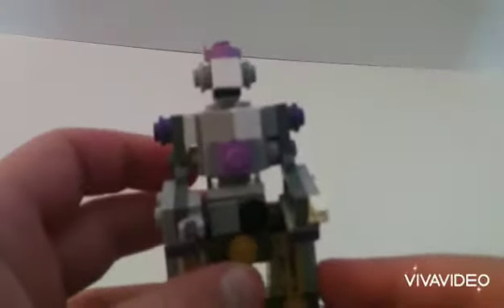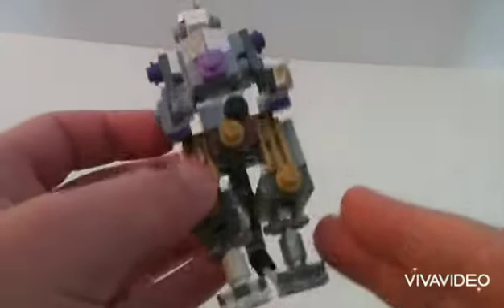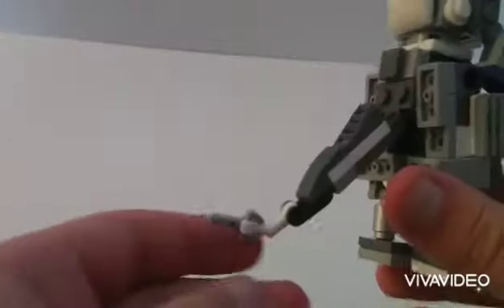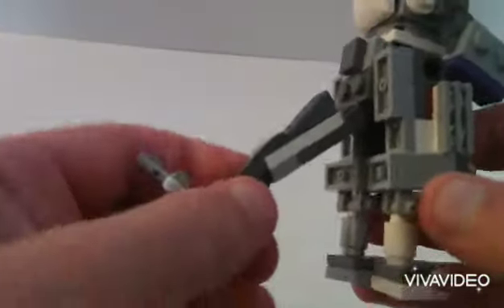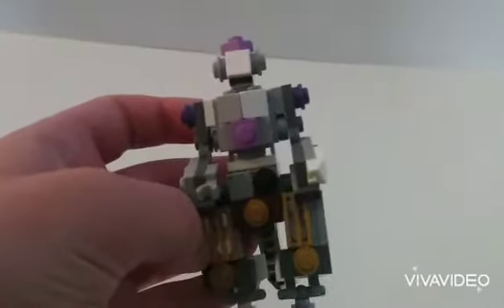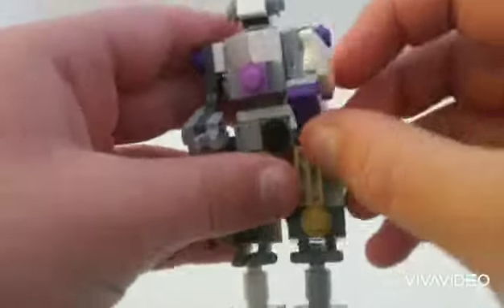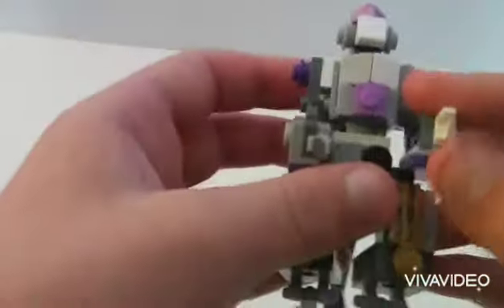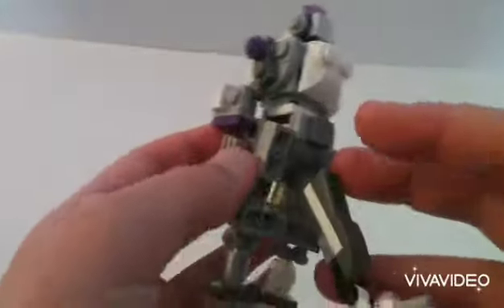LEGO MECHA FRIEZA! + SSJ2 Gohan sneek-peek.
SSJ2 Gohan at 1:54